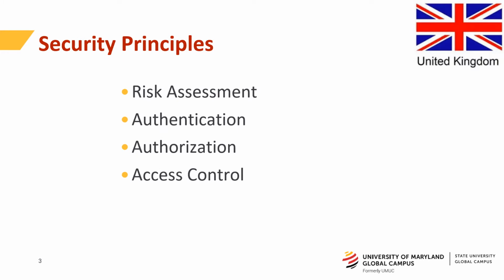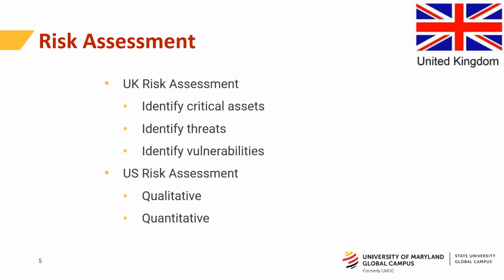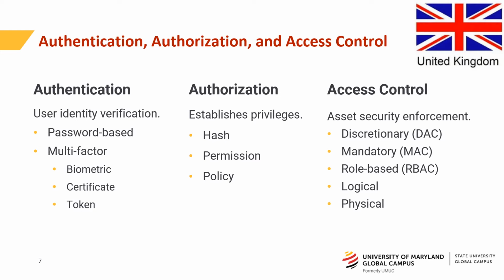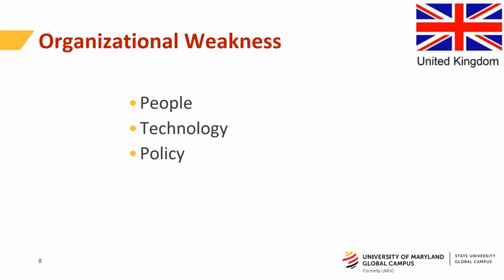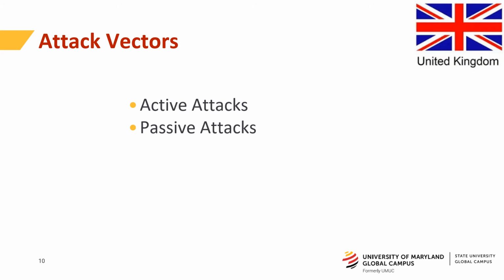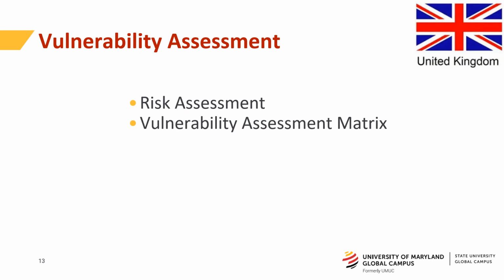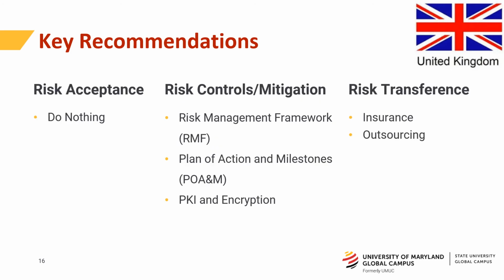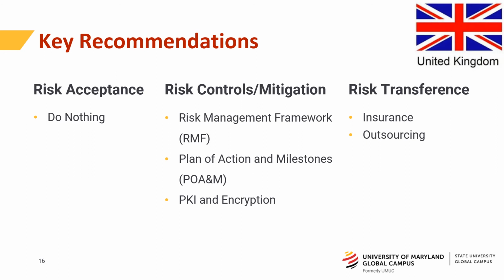Group 5 CYB-670 Project 2 Step 7 Cybersecurity Risk Assessment